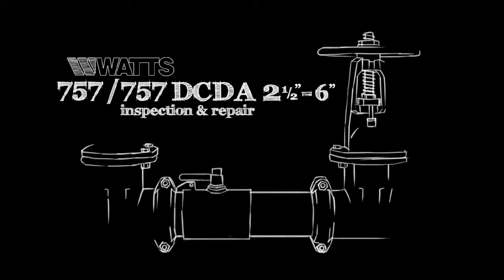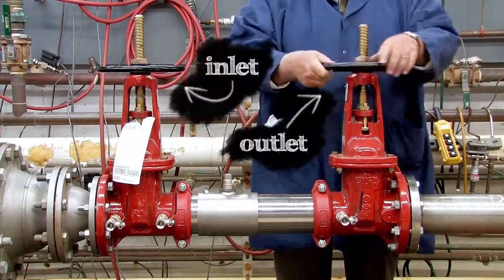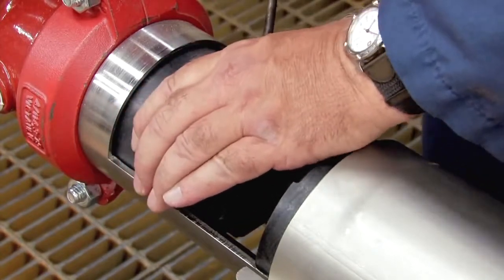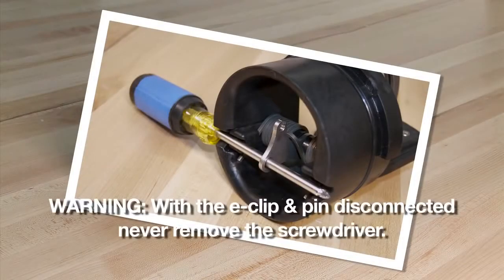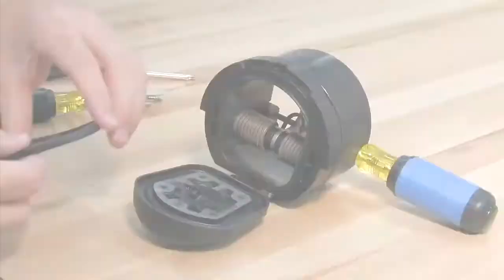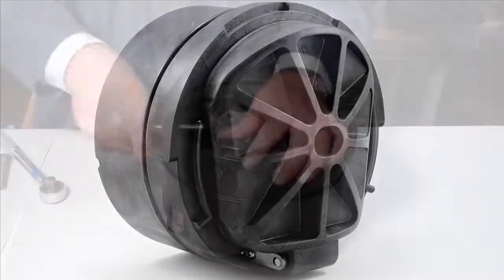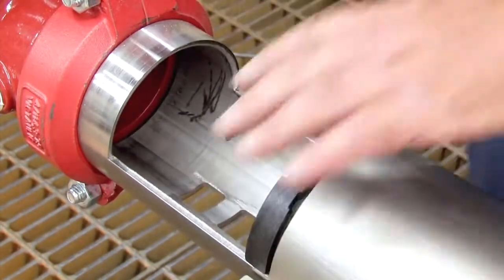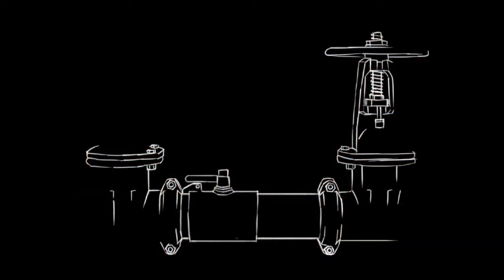Watts 757 & 757DCDA 2½'' 6'' Backflow Repair Video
How to repair and rebuild Watts 757 & 757DCDA 2½''   6'' backflow preventer.